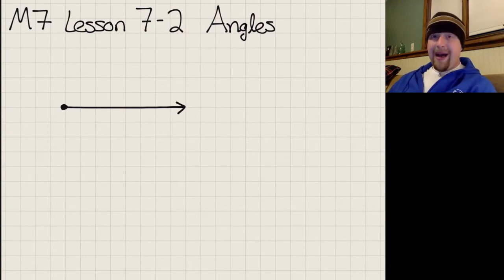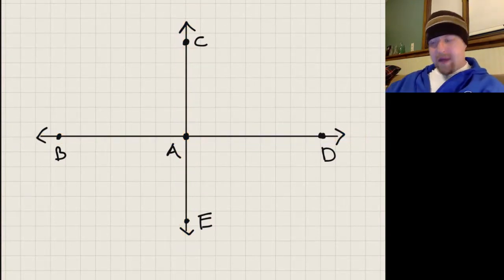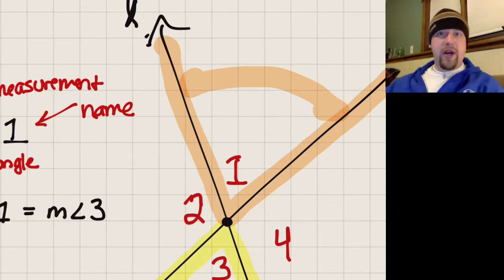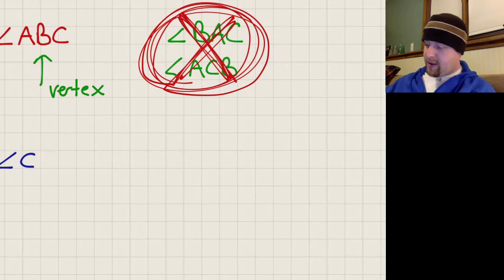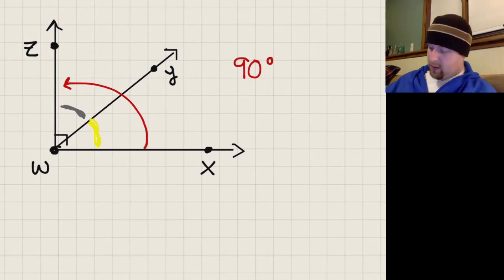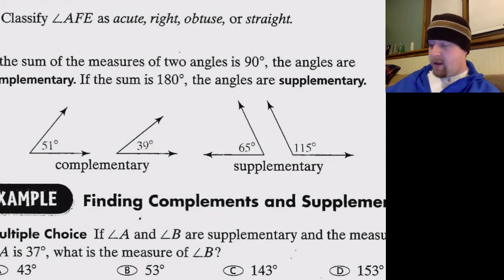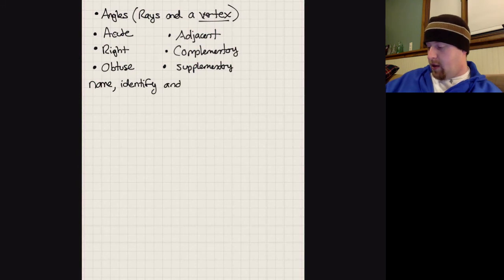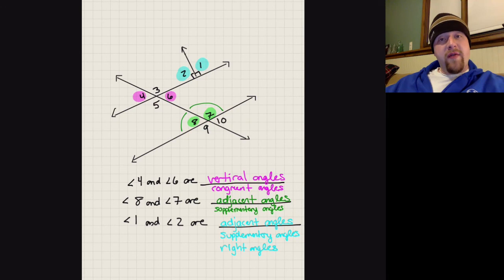Classifying Angles [L7-2]